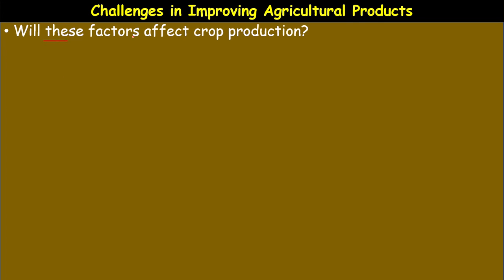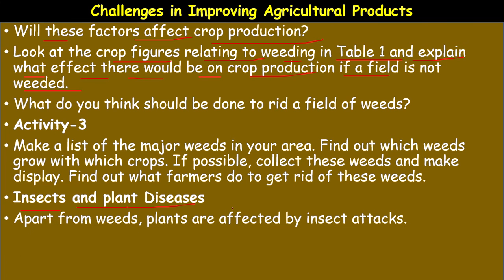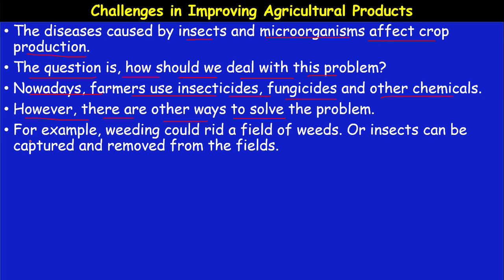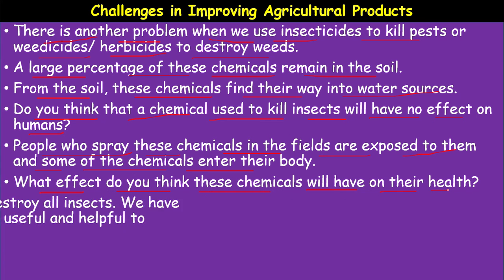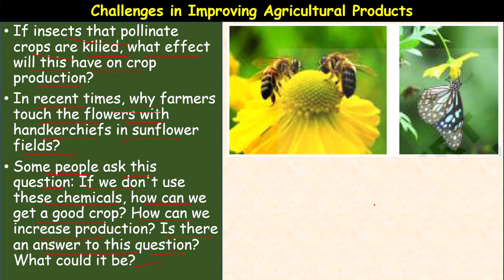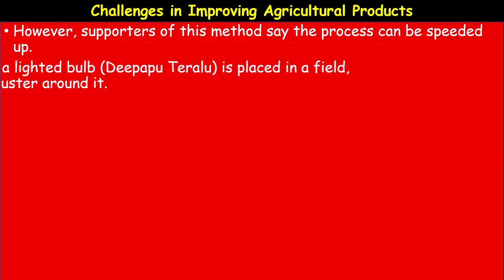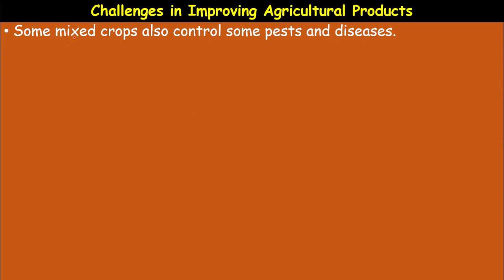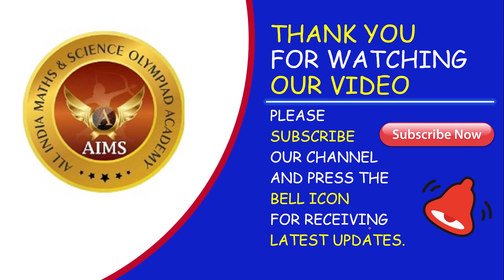9TH || BIOLOGY || REGULAR || CHALLENGES IN IMPROVING AGRUCULTURAL PRODUCTS || PART 06